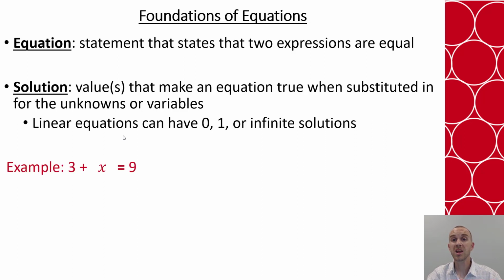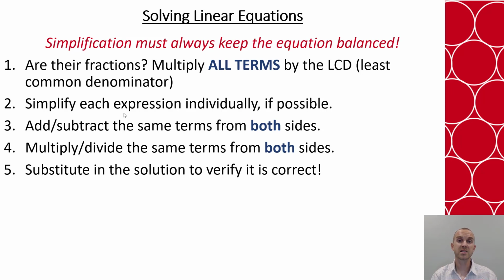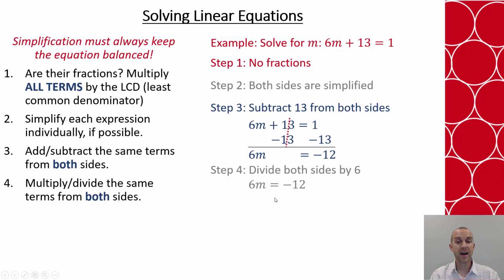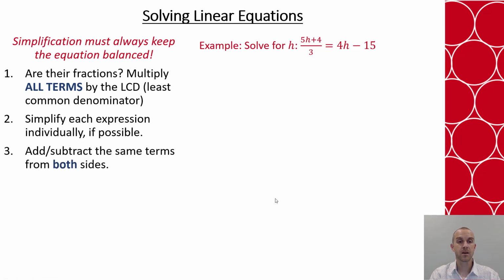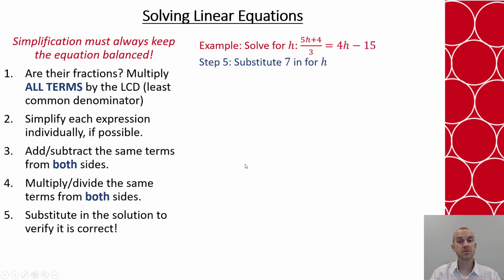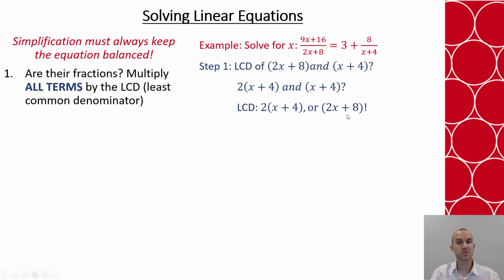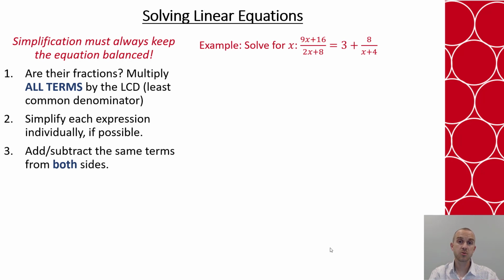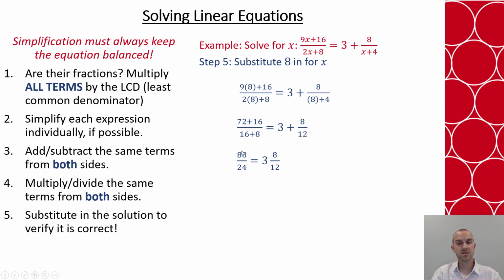Math 125 - Solving Linear Equations